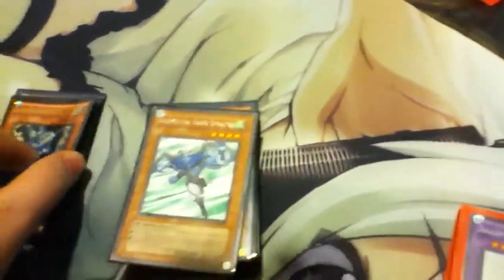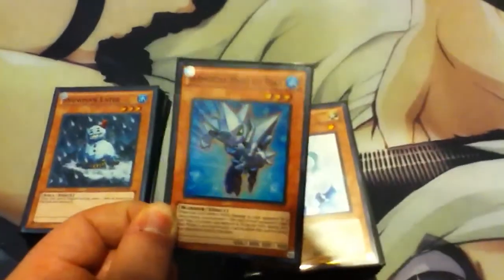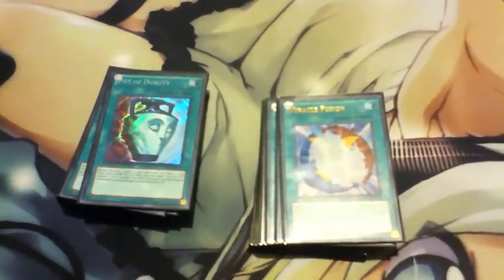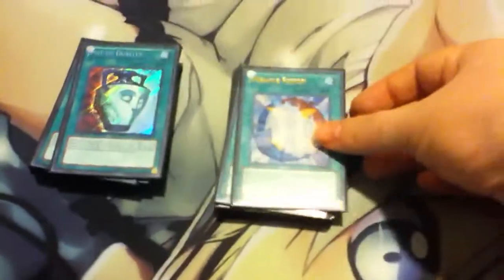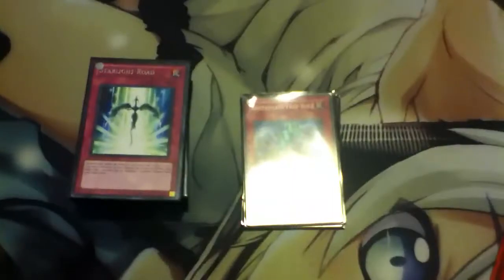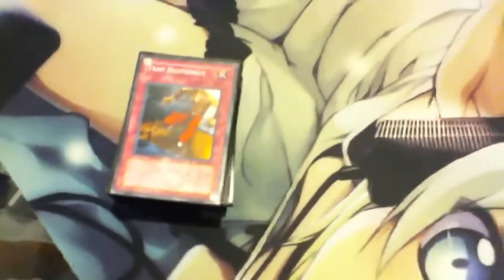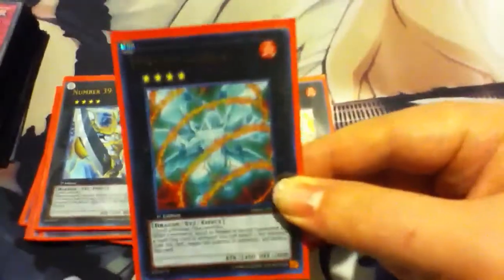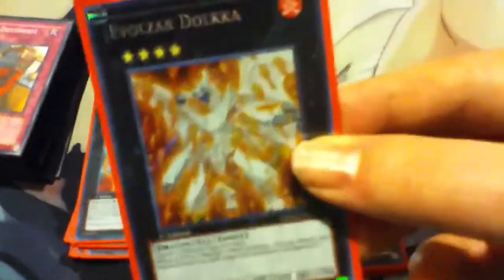Miracle Hero v3